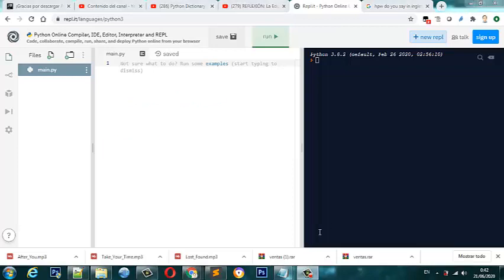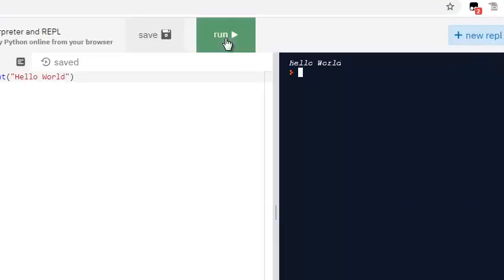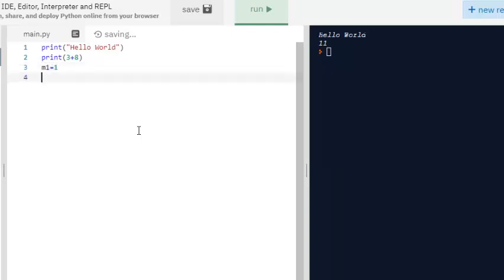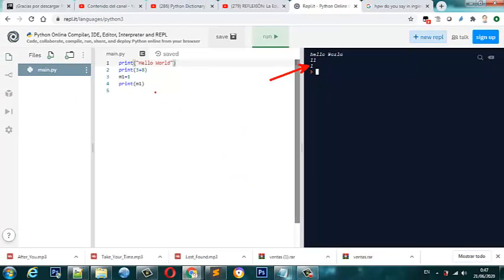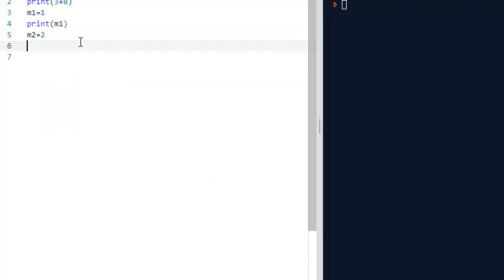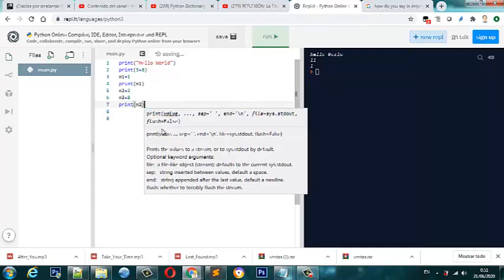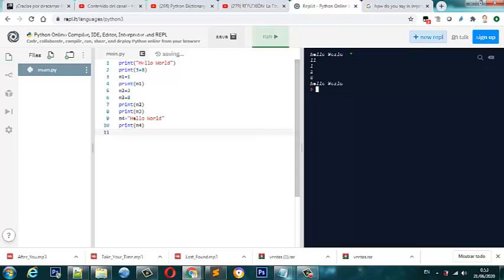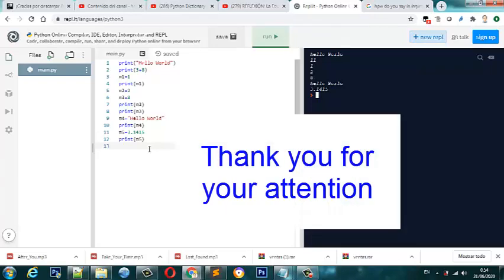Using Variables in Python, 在Python中使用变量